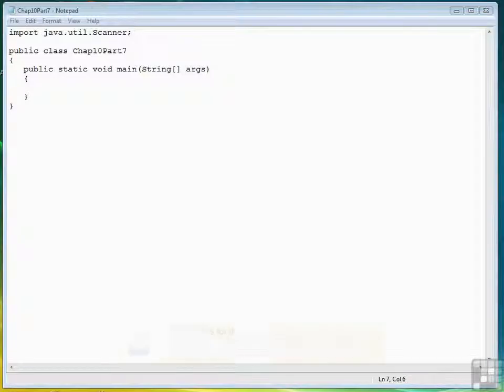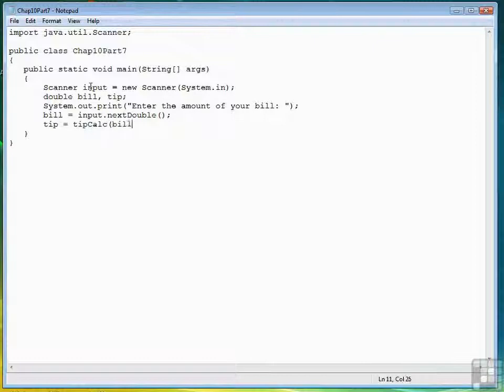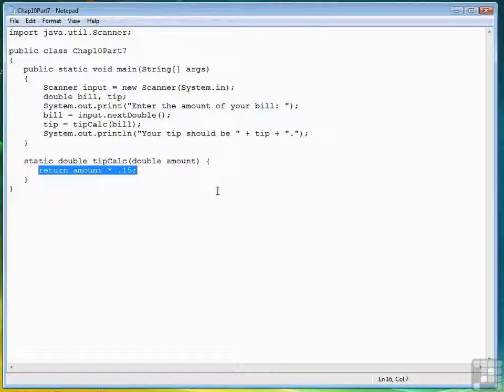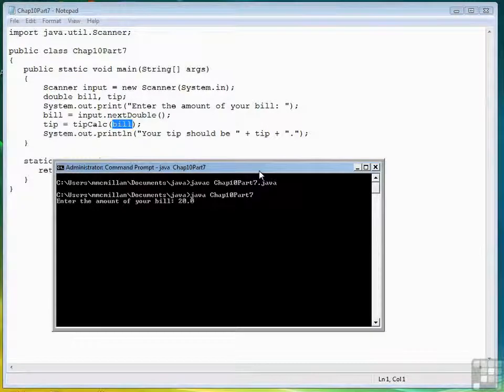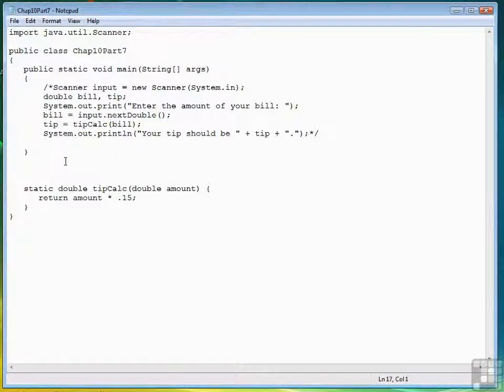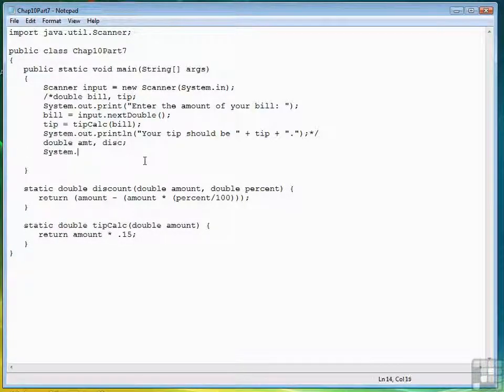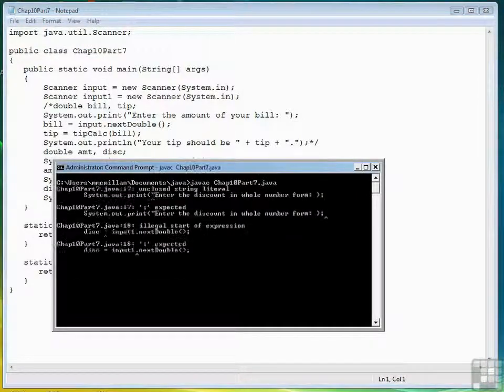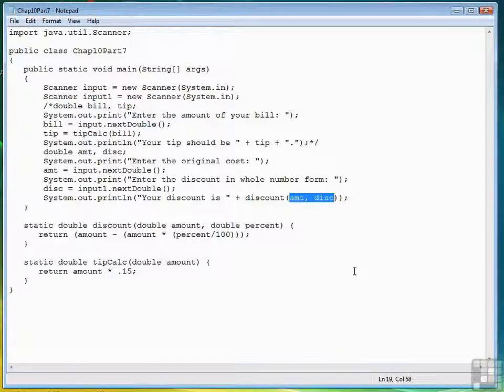10 07 Exercise 1 Three Example Methods